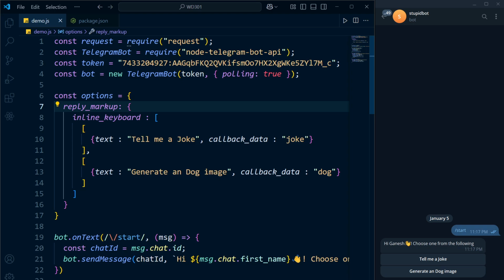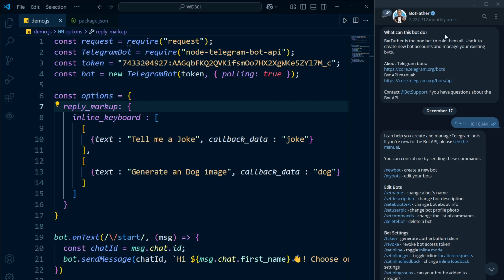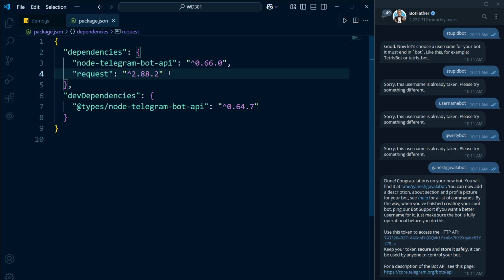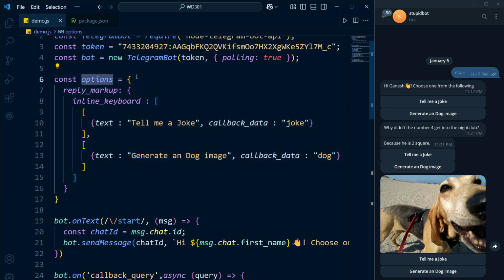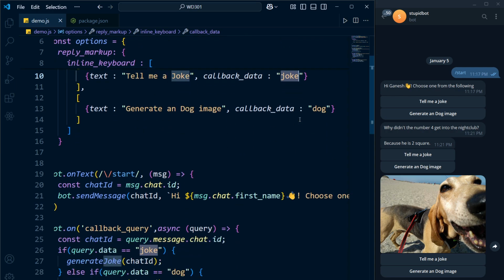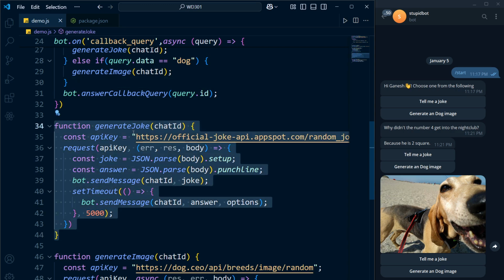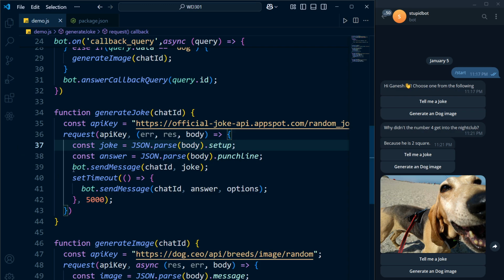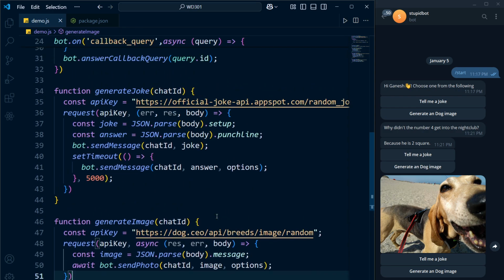Telegram Chatbot Using Node.js | JavaScript | Telegram-Bot